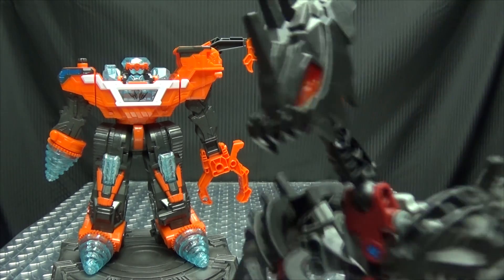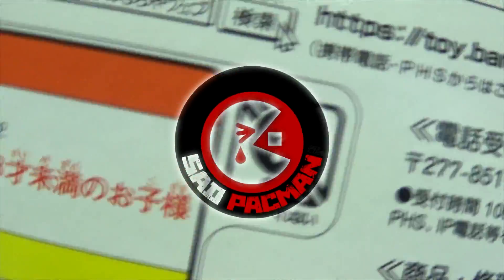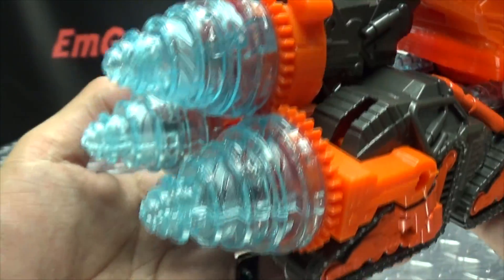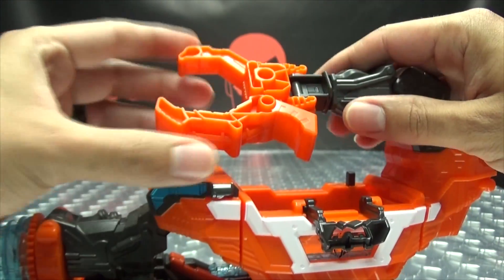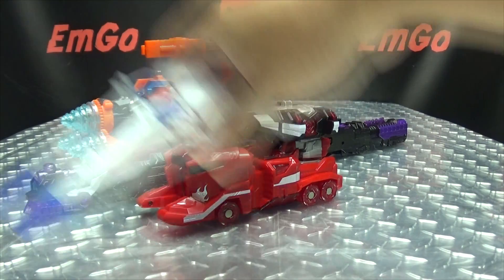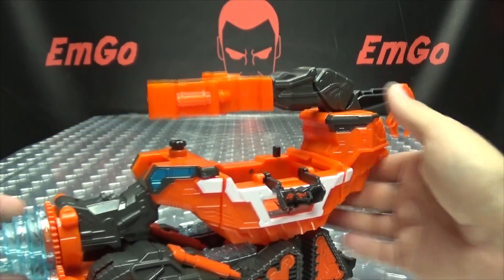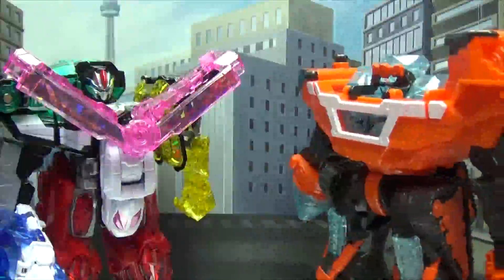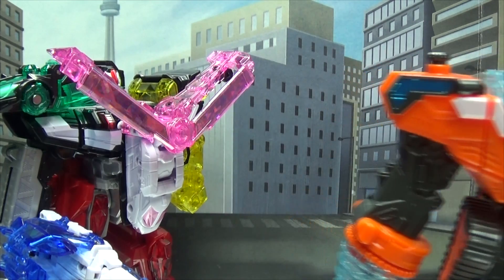Kiramager DX GIGANT DRILLER: EmGo's Super Sentai Reviews N' Stuff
Get Super Sentai Toys here!